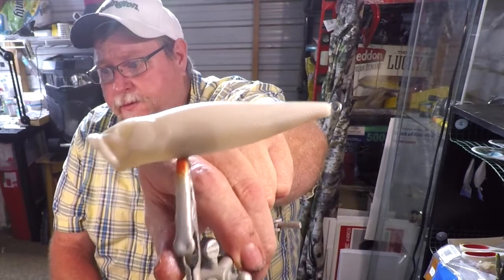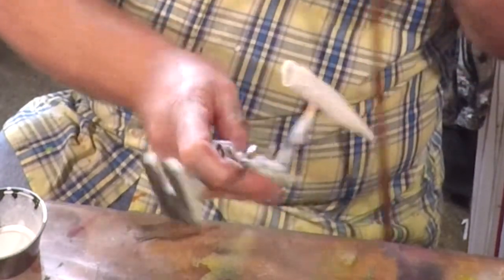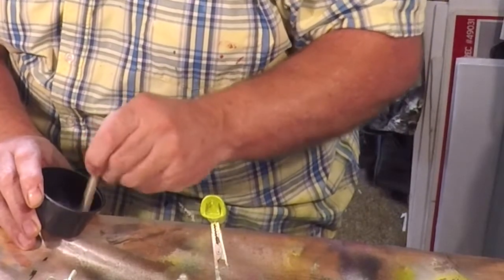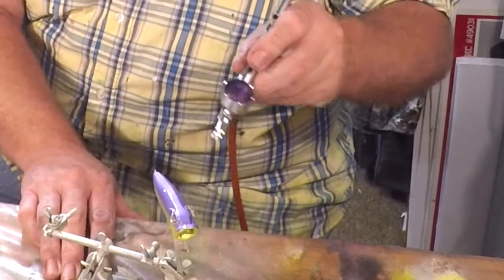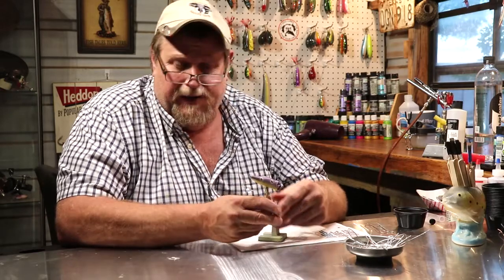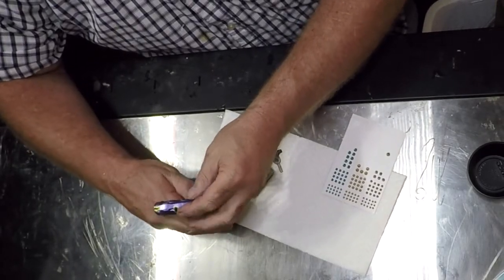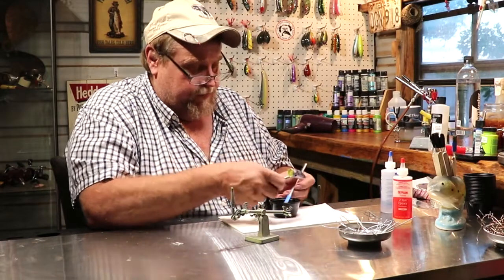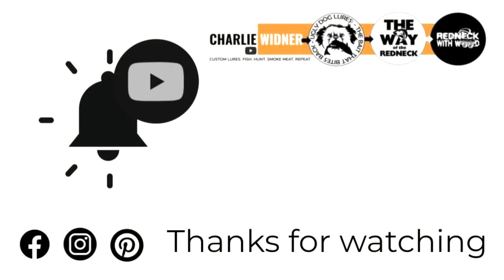How to paint | Spotted frog popper in purple & Green fishing lure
EP. 4  Spotted frog popper in purple & Green | Custom painted fishing lures | UglyDoglures.com

Visit our online store at: UglyDogLures.com  - Custom fishing lures, bait and gear

TIMELINE

00:00 Ep.4 Preview
00:36 Intro
00:42 White
00:57 Color shift green
03:53 Purple
05:59 White
06:57 Color shift green
09:14 Black
09:27 Eyes
09:28 sneekpeek of our new Ugly Dog youtube studio set up!
10:05 Epoxy
12:49 Hang it to dry
13:43 With hooks
13:50 Outro

Visit our online store at uglydoglures.com